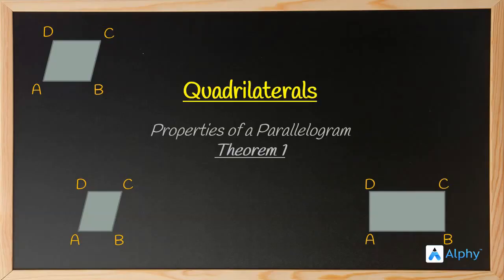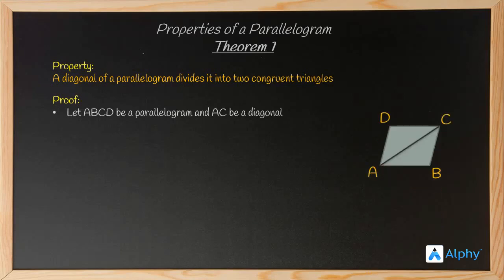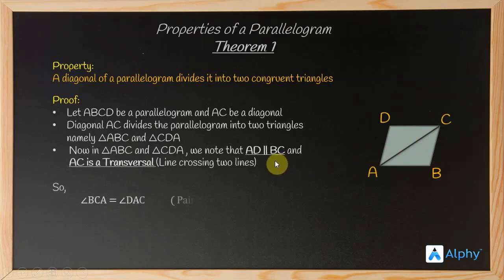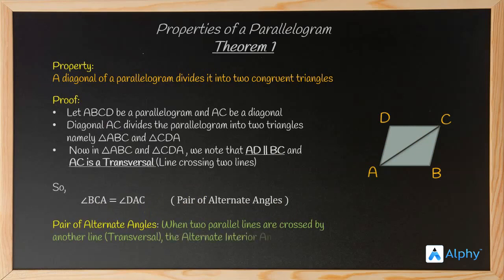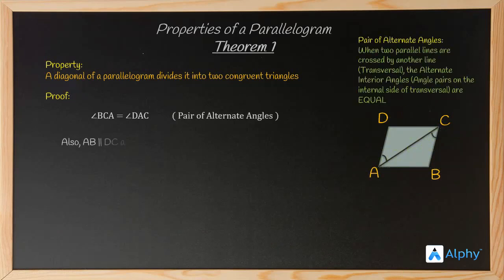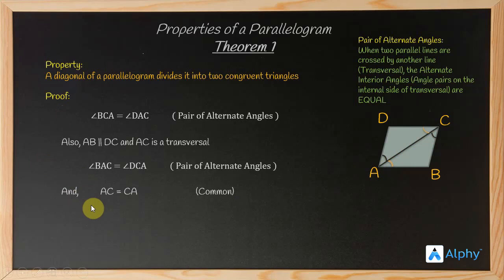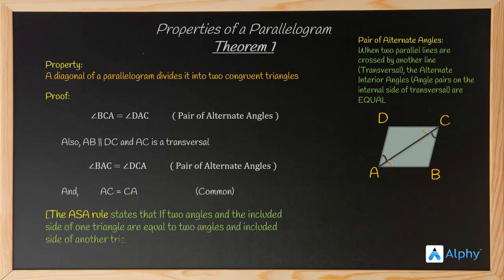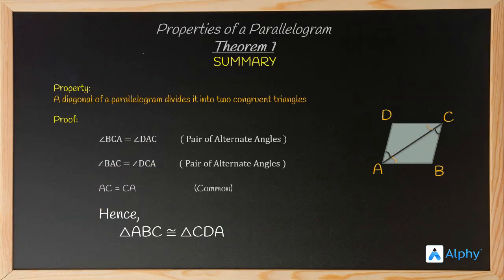Area of a parallelogram | Theorem | Quadrilaterals | 9th CBSE | ALPHY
" Theorem: A diagonal of a parallelogram divides it into two congruent triangles.